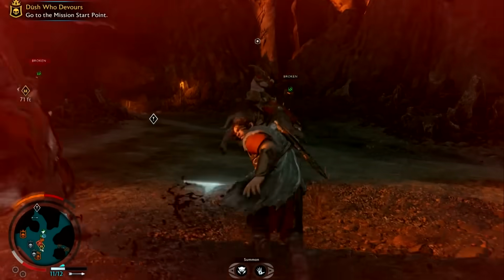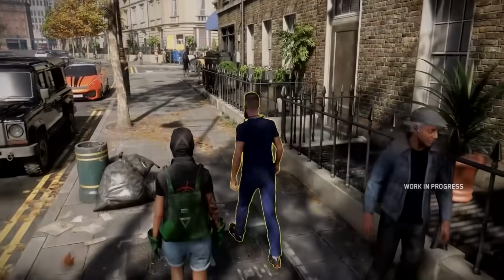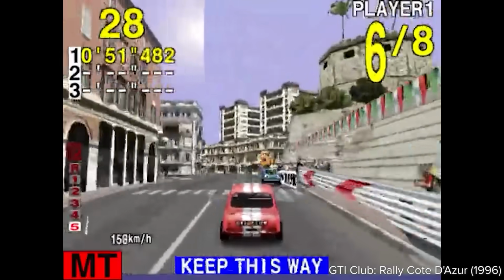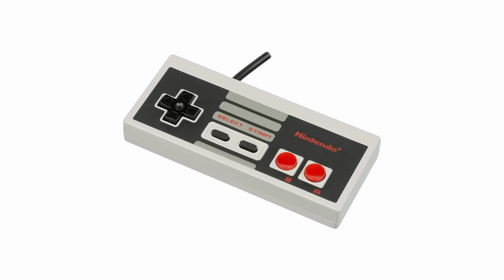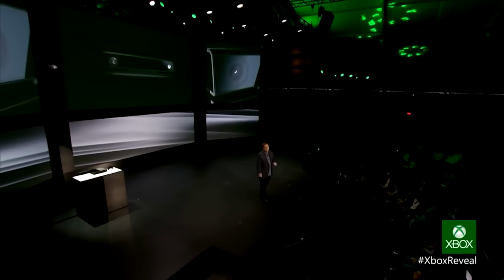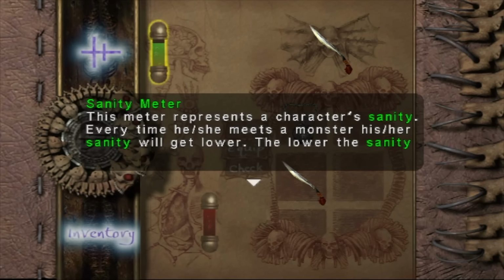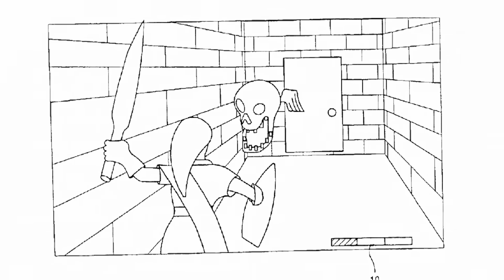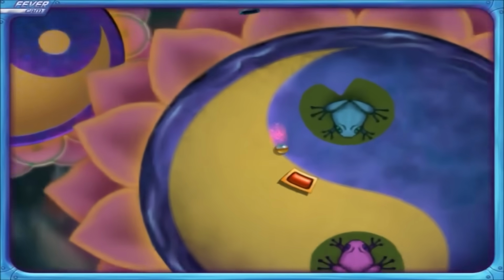7 Game Ideas That Were Patented So No-one Else Could Use Them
When you come up with a good idea for a game you might try and get a patent to protect it. Sometimes these patents keep rival game makers from doing anything close to the precious patented idea - but sometimes, other games get away with doing something pretty similar regardless.

Outside Xbox brings you daily videos about videogames, especially Xbox games. Join us for new gameplay, original videos, previews, lists, Show of the Week and other things (ask us about the other things).